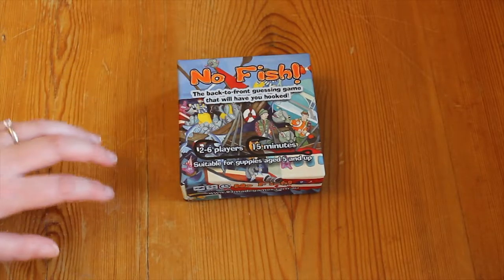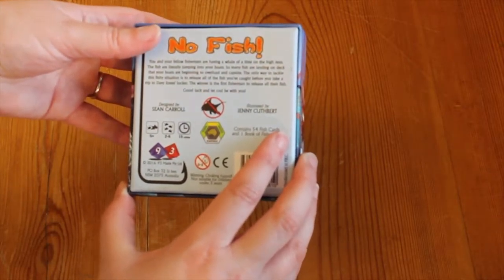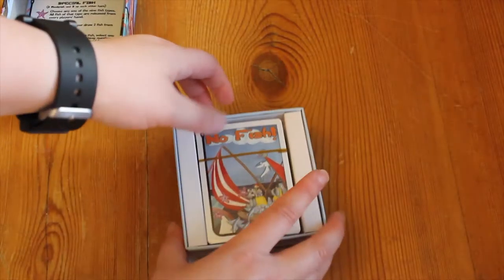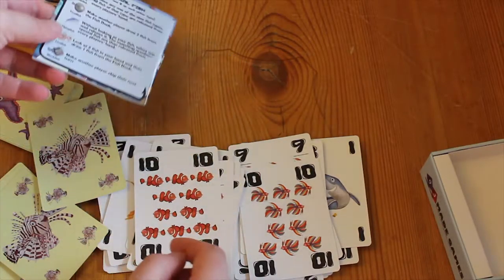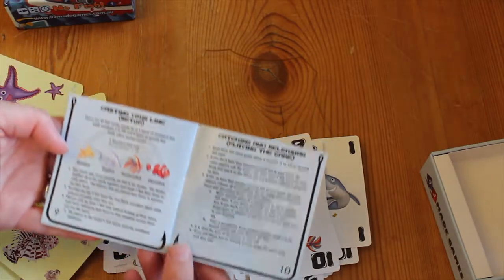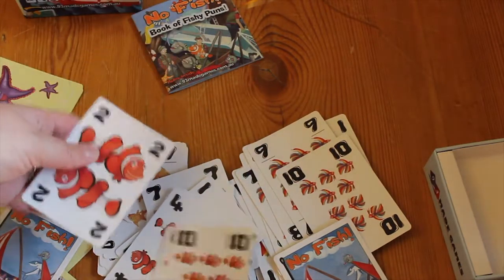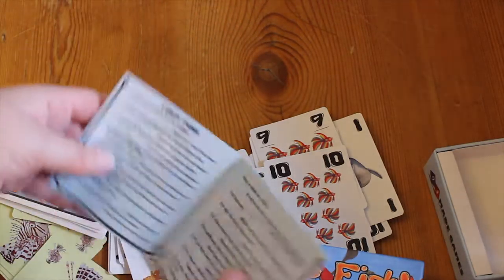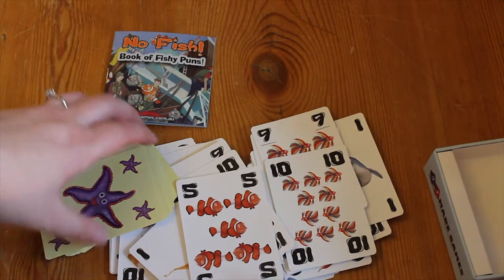Kickstarter Unboxing #3 - No Fish!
No Fish! by 93 Made Games